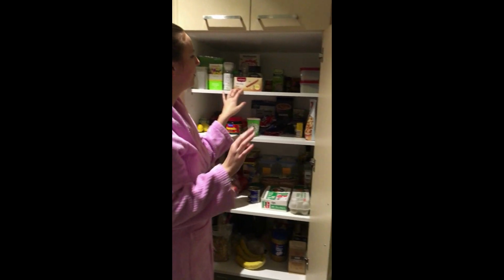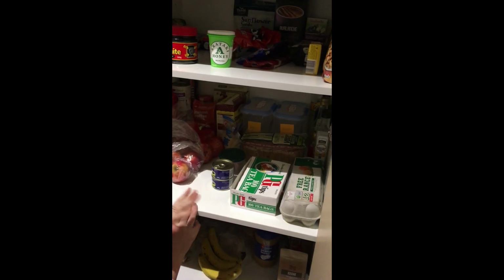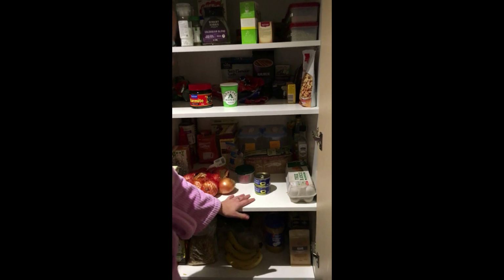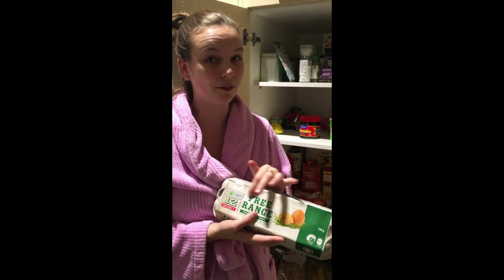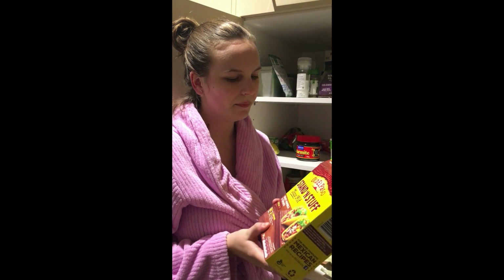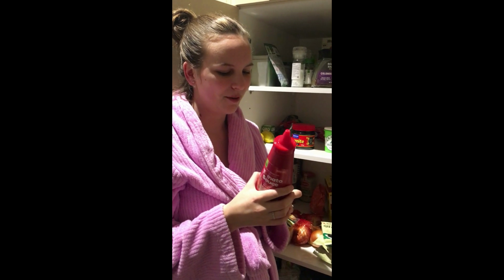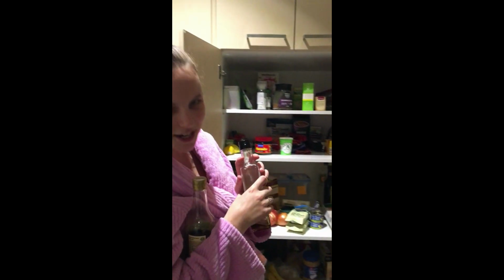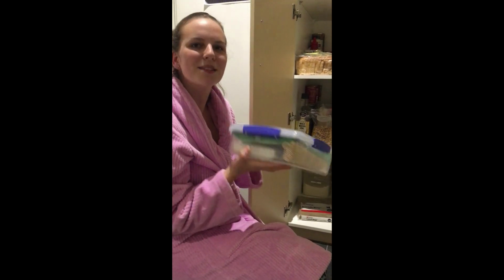What's in our pantry at Carlaw?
Just a late night yarn with two tired uni students talking about their kitchen!